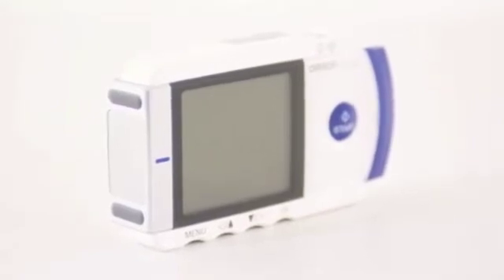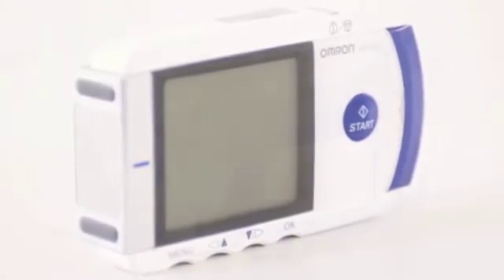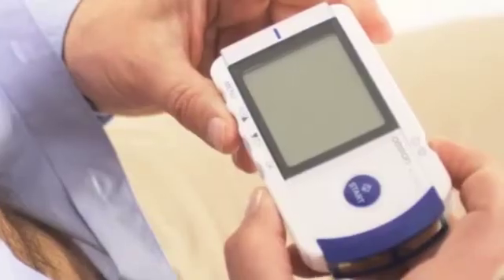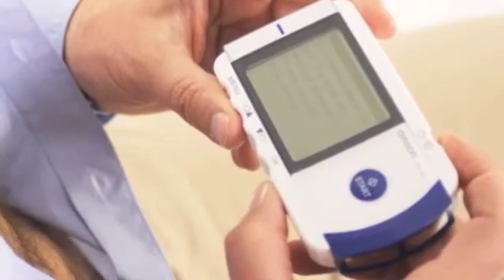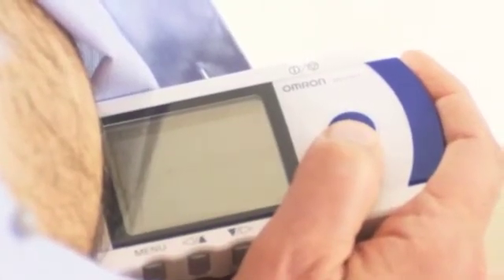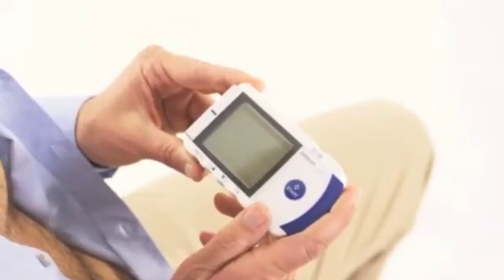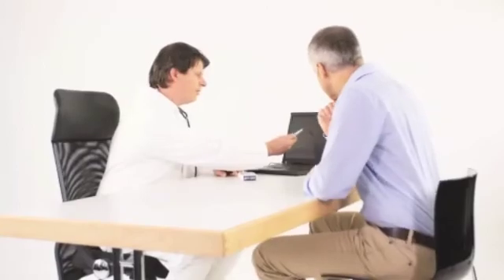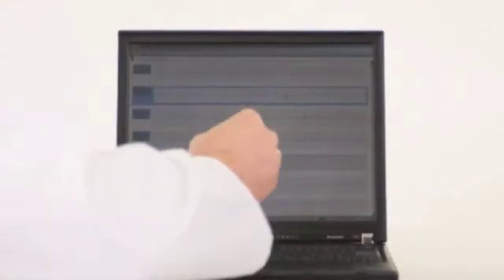Mini ECG Heartscan OMRON HCG-801 + Software PC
Lettore scheda di memoria SD in dotazione !

L'unità OMRON HCG-801 è un elettrocardiografo facile da usare, che consente di registrare e memorizzare il tracciato elettrocardiografico (ECG) della propria attività cardiaca.
Ciascuna misurazione dà luogo alla registrazione di un tracciato ECG di circa 30 secondi; questi risultati possono fornire al medico curante informazioni utili per il monitoraggio del vostro stato di salute.
Sono presenti inoltre delle schermate di guida che indicano come ottenere risultati ottimali durante le misurazioni.
L'apparecchio è dotato di una scheda di memoria SD in grado di contenere fino a 300 misurazioni; oltre al tracciato ECG, ciascuna registrazione comprende la data
e l'ora di esecuzione della misurazione.
La memorizzazione dei tracciati ECG sulla scheda di memoria SD o nella memoria interna dell' apparecchio ne consente la visualizzazione in un secondo momento da parte dell'utente o del medico curante.

Caratteristiche Tecniche:
Modello: HCG-801
Sistema a induzione: Bipolare monocanale
Intervallo frequenze cardiache: da 2 a 200 battiti/min.
Precisione Larghezza di banda: da 0,05 a 40 Hz
Frequenza di campionamento: 125 Hz
Grado di protezione dell'involucro: IP 20
Display: LCD grafico
Memoria: 5 misurazioni (utilizzando la memoria interna dell'apparecchio) 300 misurazioni (utilizzando la scheda di memoria SD fornita in dotazione)
Sicurezza elettrica: Apparecchiatura alimentata internamente, dispositivo di tipo BF
Alimentazione: 2 batterie LR03 (AAA)
Durata delle batterie: Circa 400 misurazioni con batterie alcaline (Se le misurazioni sono eseguite una volta al giorno a una temperatura ambiente pari a 22 °C.)
Temperatura e umidità operative: da +10 a +40 °C - dal 30 all'85% di umidità relativa
Temperatura e umidità di conservazione: da -20 a +60 °C - dal 10 al 95% di umidità relativa
Peso: Circa 130 g (batterie comprese)
Dimensioni: 121 mm (L) x 67 mm (H) x 24 mm (P).

In dotazione:
1 Unità HCG 801
1 Software ECG Viewer (Inglese)
2 batterie LR03 (AAA)
1 Scheda di memoria SD
1 Lettore memoria SD per PC
1 custodia
1 manuale di istruzioni in Italiano
1 guida rapida di riferimento
1 scheda di registrazione
1 garanzia.